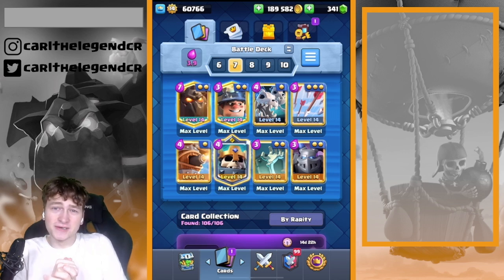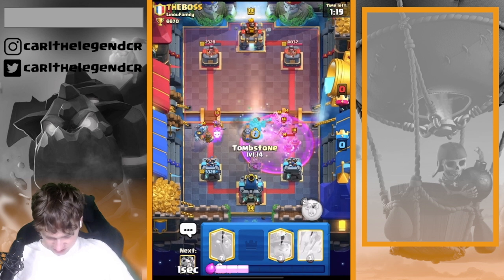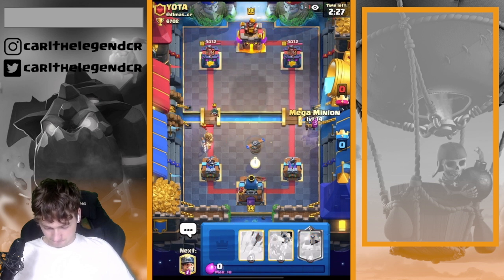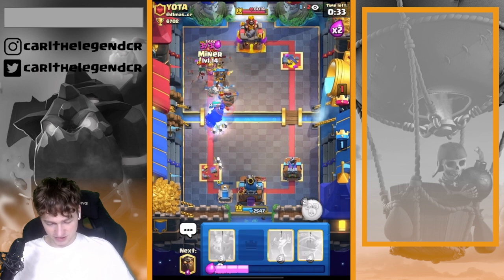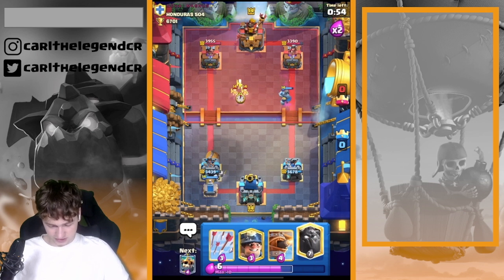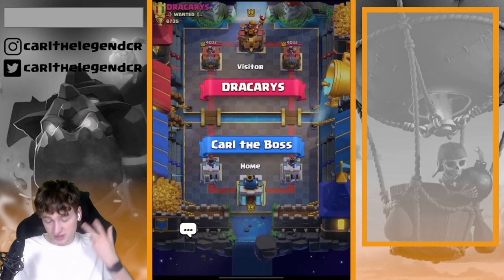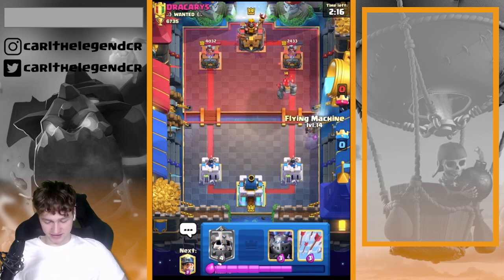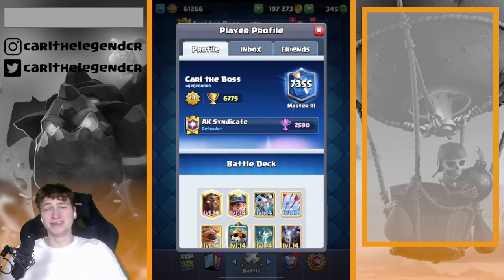ROAD TO 8000 WITH LAVA SKELETON KING DECK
In this Video I wanna show you ()

Socials
► Livestreams